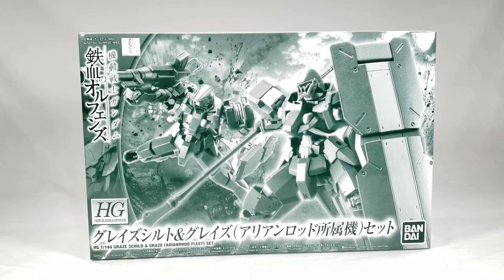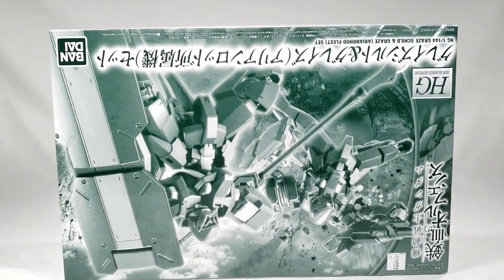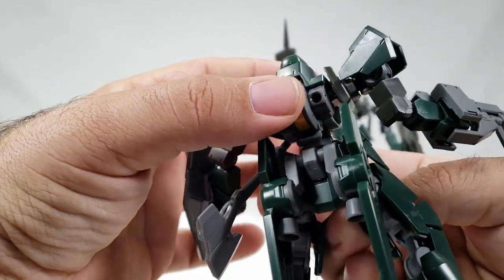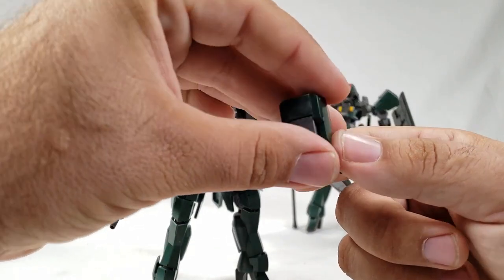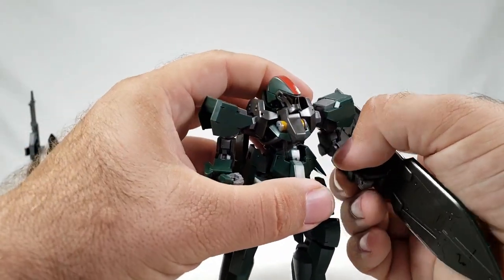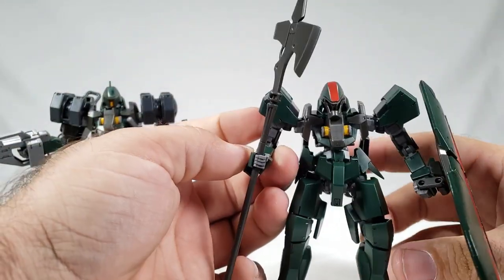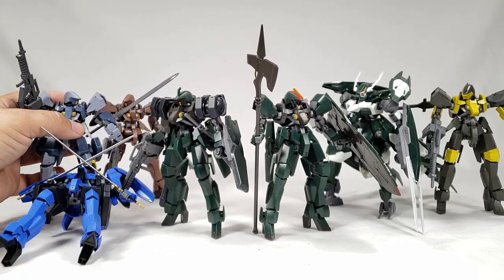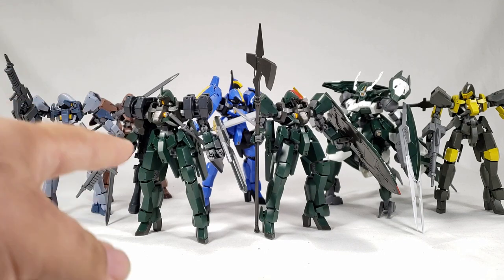SHOKY REVIEWS GUNPLA: HG IBO P-BANDAI GRAZE SCHILD and GRAZE Arianrhod Fleet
Can you have too many Grazes? Can you have too many Zakus? Probably. But hey here are 2 more! One of the final versions we saw in the series, a combo pack of a Graze Schild and an Arianrhod version (with spare parts). Let's check them out!
Thanks to my Patrons:
SteelAngelJohn
Andy Tubbs
Steve Middendorf
Kolby Britton
TheKrowSama